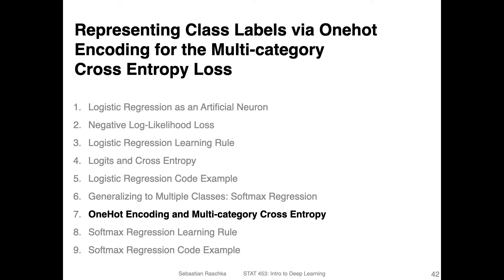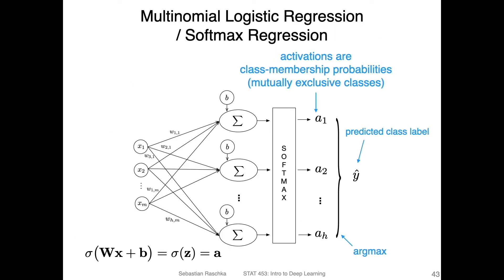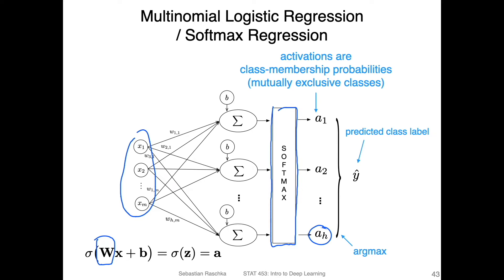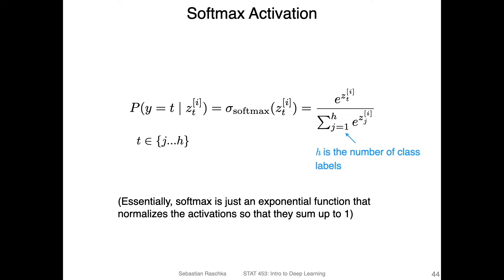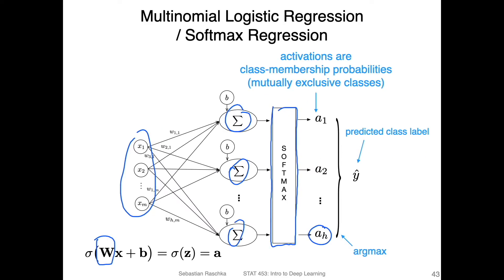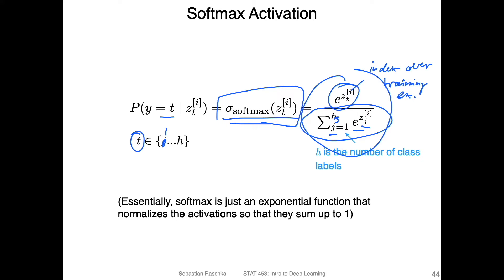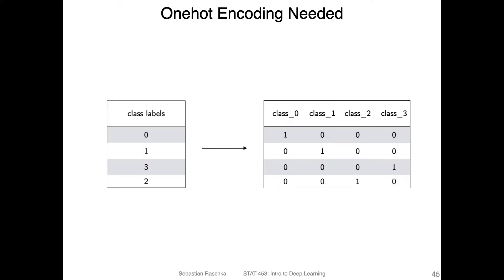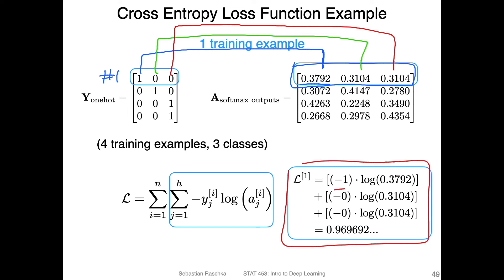L8.7.1 OneHot Encoding and Multi-category Cross Entropy